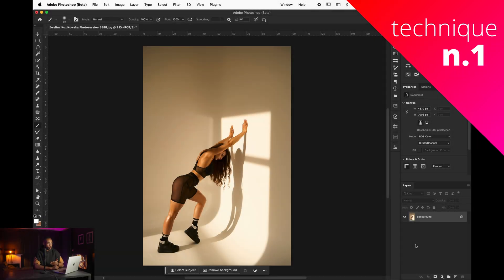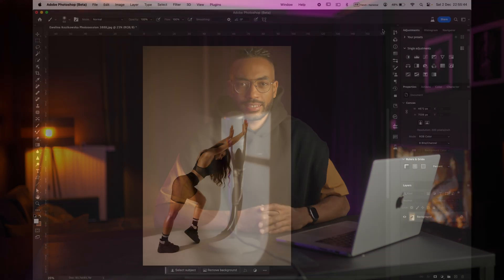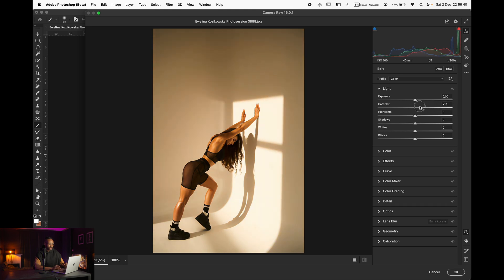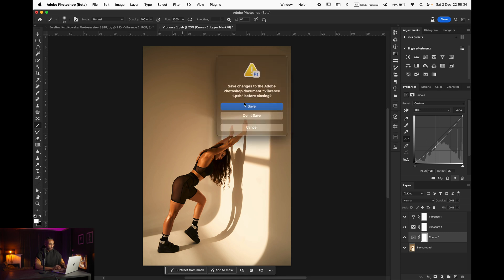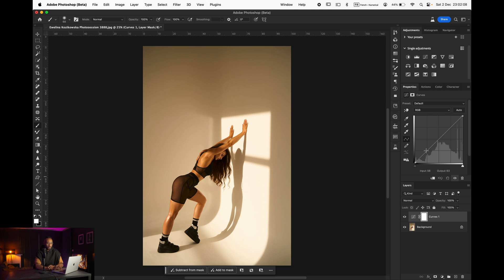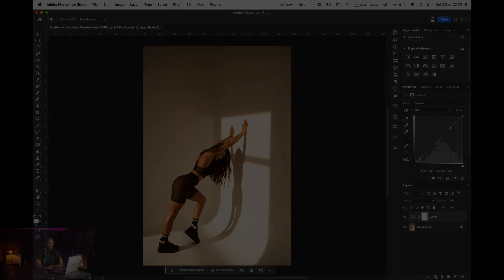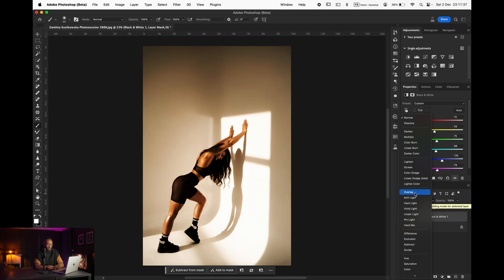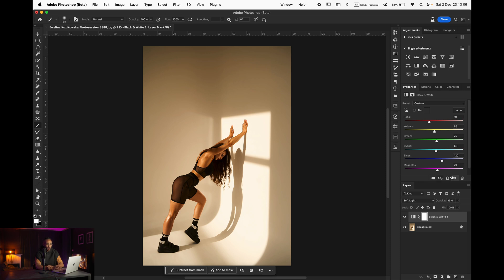4 Ways to Add Contrast in Photoshop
Learn how to enhance your photos with these 4 Techniques to Add Contrast in Photoshop!
In this tutorial, we dive into essential methods to make your images pop using contrast. Whether you're a beginner or an experienced photo editor, these techniques will help you master the art of creating striking visuals.

00:00 Intro
00:29 Technique n1
01:55 Technique n2
05:17 Technique n3
08:00 Technique n4
11:38 Outro

My info